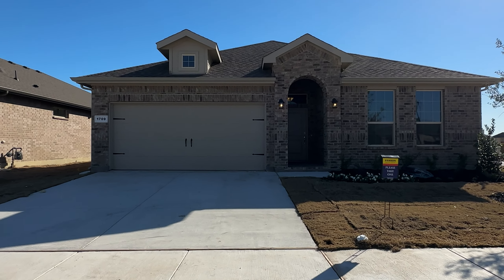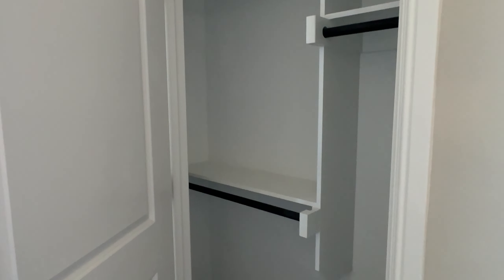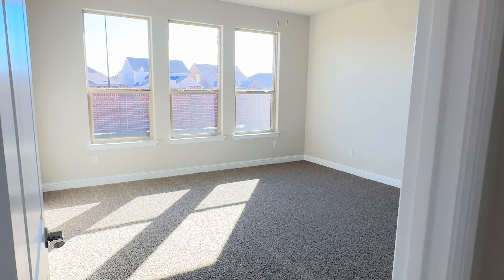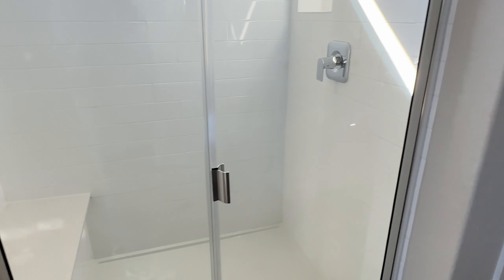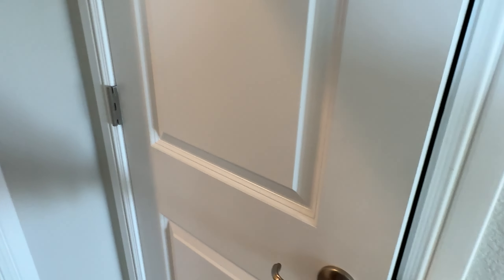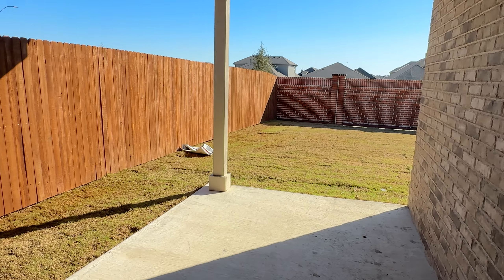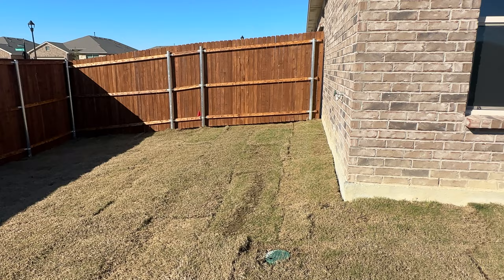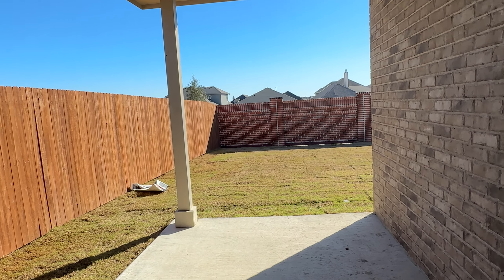New Home Builds in North Fort Worth by DR Horton